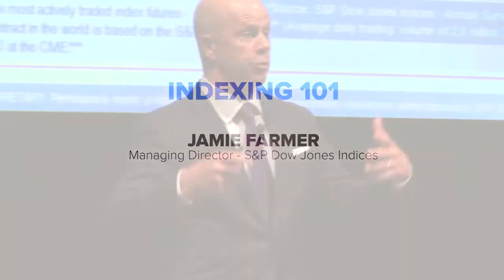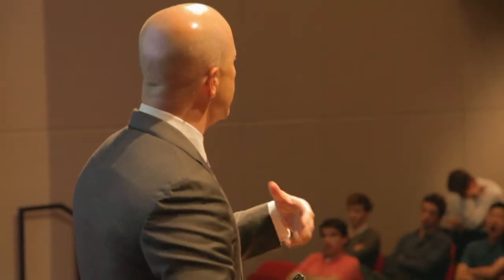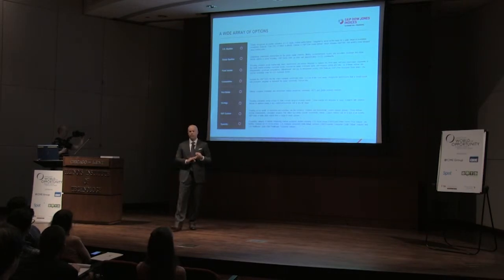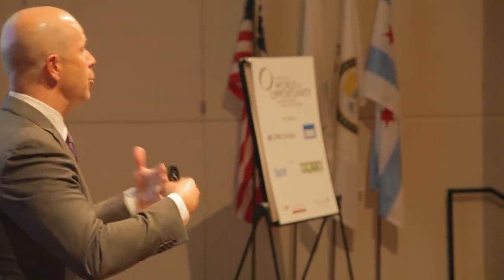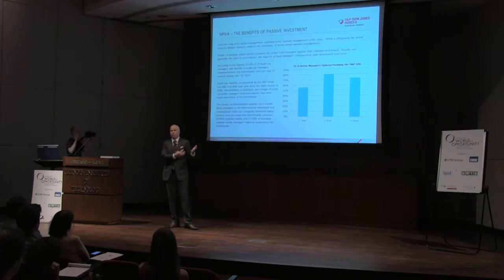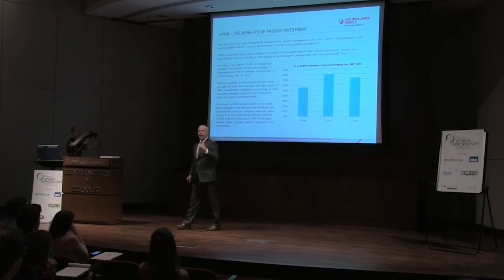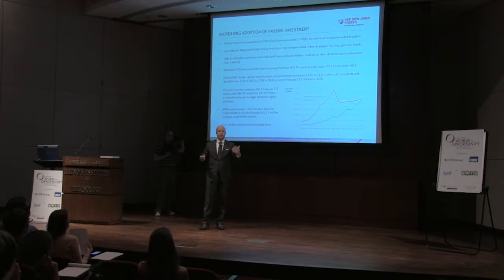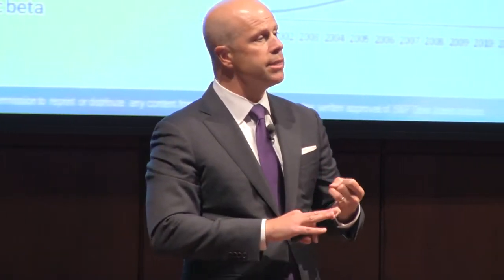Jamie Farmer, Managing Director, S&P Dow Jones Indices - Indexing 101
"This is a big industry...but it's very tight, very interconnected, very close. It's unbelievable how many people you come in contact with again."

Jamie Farmer, managing director of S&P Dow Jones Indices, gives a rundown on indices, beginning with the history of indexing and the creation of the Dow Jones industrial average. According to Farmer, the original purpose of indexing was for editorial value. Eventually, it expanded and evolved into what we know as the Dow Jones S&P Indices. Farmer also covers trends along with the growth and expansion of the financial industry. He concludes by discussing the importance of networking and how he was able to progress to his current position by building several relationships throughout his career.